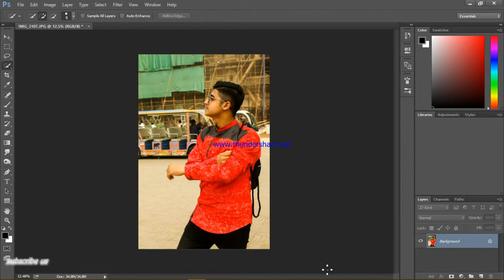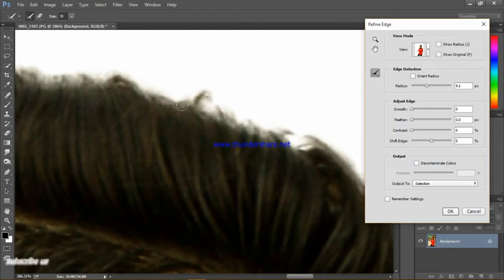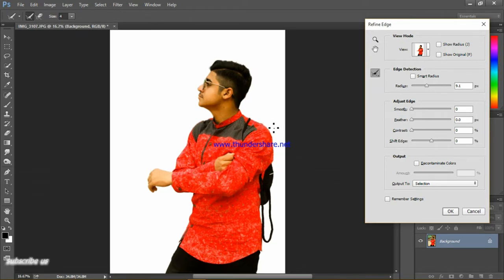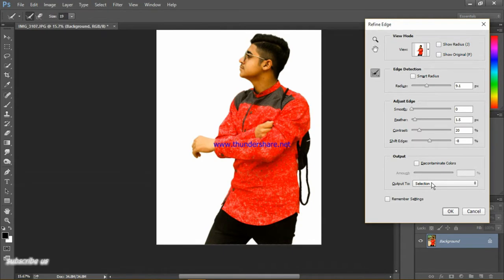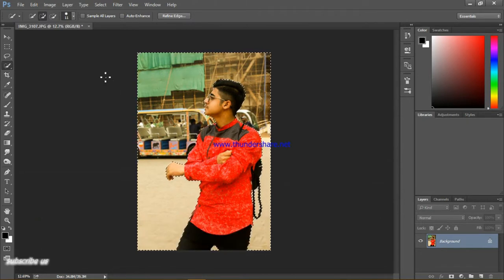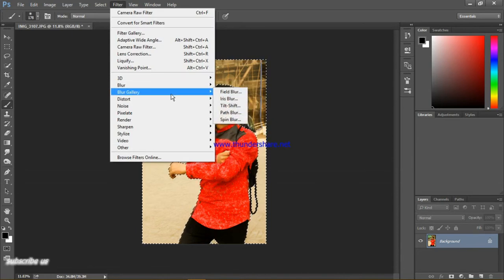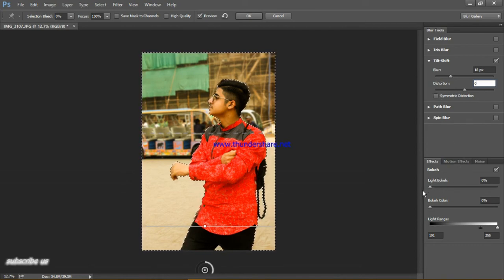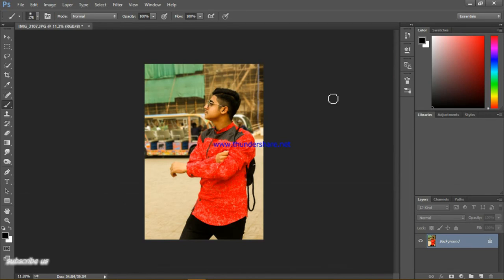How to Blur the background (english)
Unfotunately there were some issues in the urdu/hindi version but . here is the Eng version in which I will tell you how to blur the background of the picture.
Photo editing : adobe photoshop cc 2015